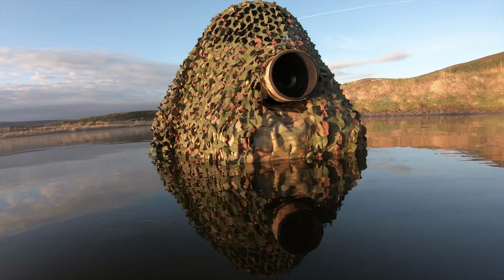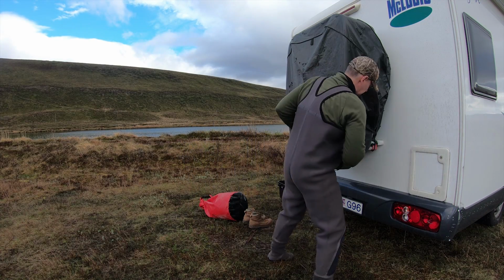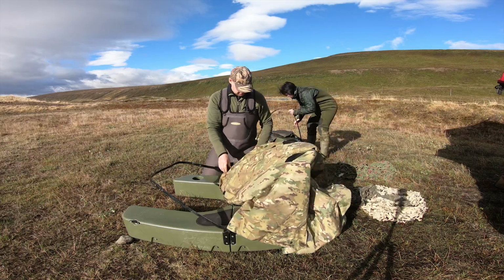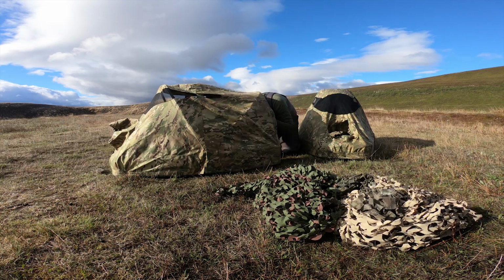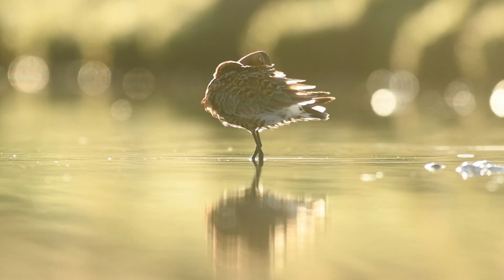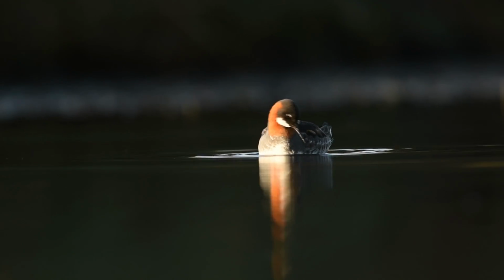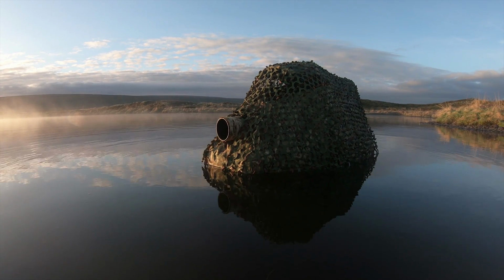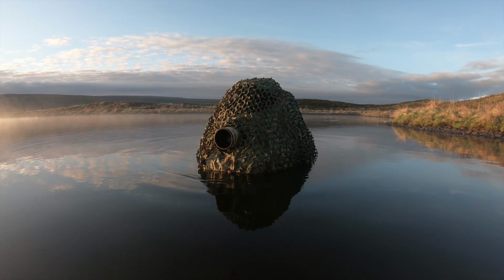Floating hide photography | Photography in Iceland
We have been using floating hides for bird photography for the past three years. They are becoming our favorite method for photographing birds.

This is our 5th video about our photography.